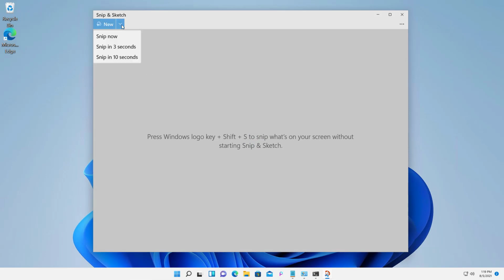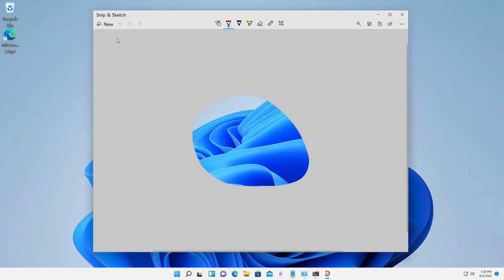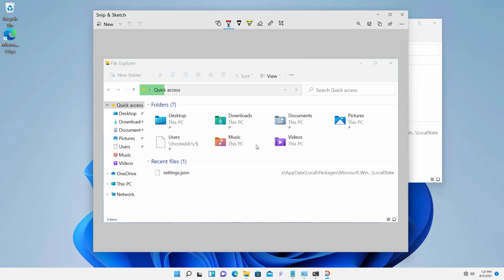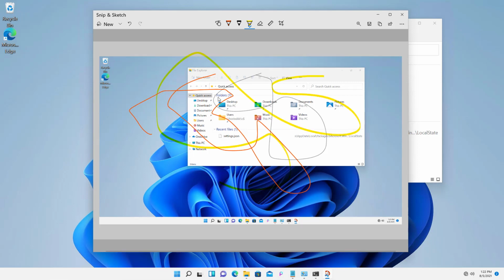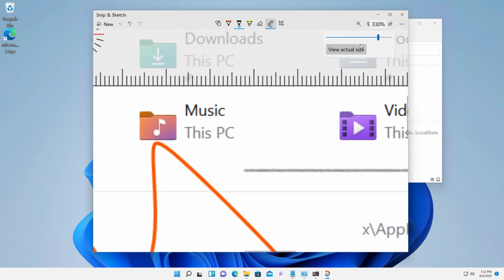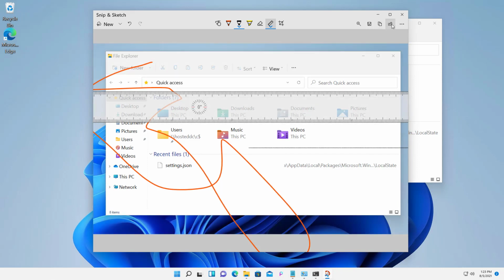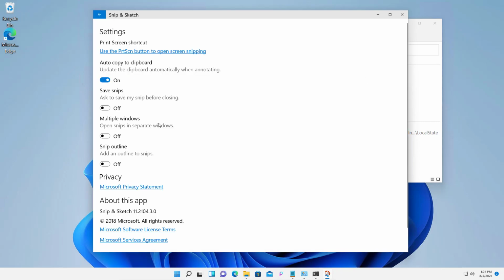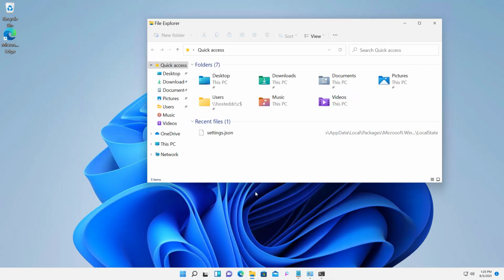Windows 11 Snip and Sketch Tool Tutorial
Professor Robert McMillen shows you how the Windows 11 Snip and Sketch tool along with all its features and settings.